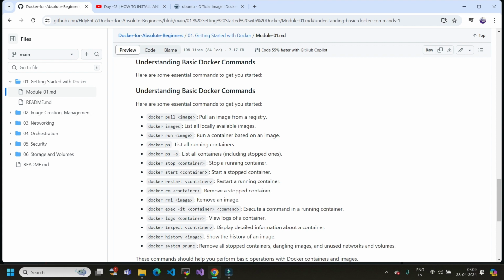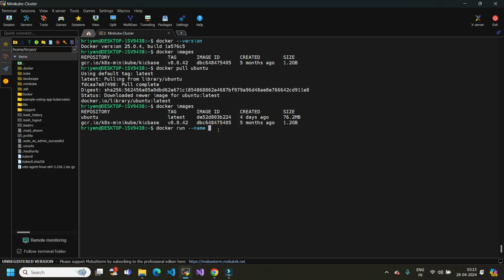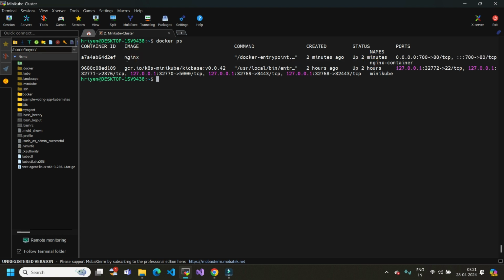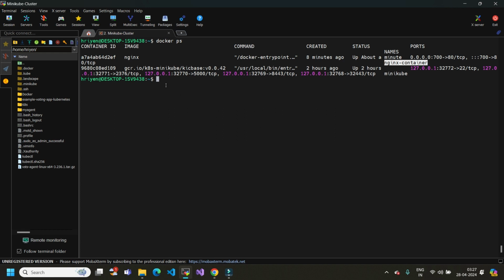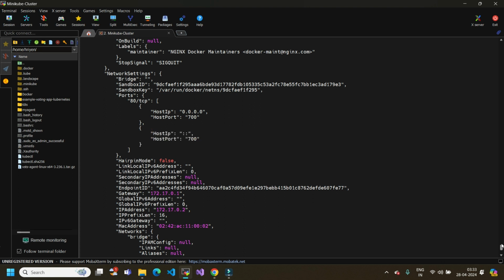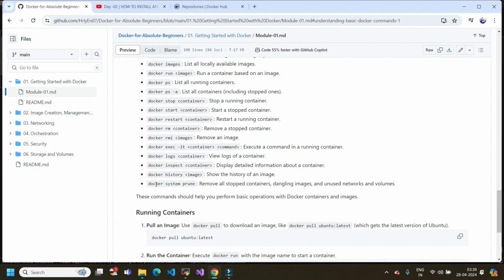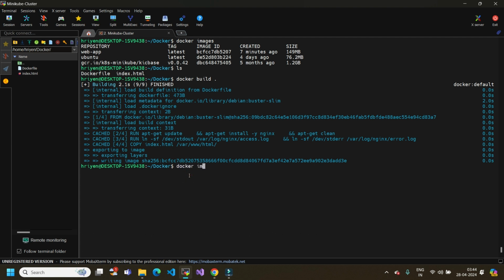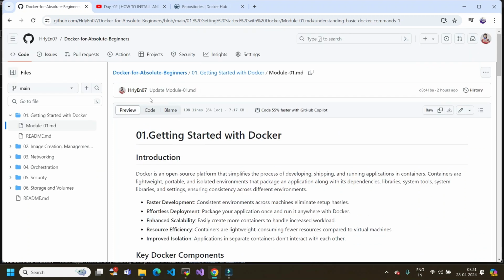Day-03 | 15+ Docker Commands Unveiled: Essential Tools for DevOps Success | A Step-by-Step guide✍🏻️💻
15 +  Essential Docker Commands such as docker exec, docker logs, docker inspect,  docker history,  docker system prune and more.

Thank you so much for being apart of this amazing journey! We are now 500 plus YouTube family members. Keep supporting as you always do.
Lots of love and blessings to each one of you! Lets rock and grow together.😍😇❤️

In this video, you will learn:
1.How to interact with Docker Hub and pull images.
2.Listing and managing locally available images.
3.Running containers based on images.
4.Listing and managing running containers.
5.Listing and managing all containers, including stopped ones.
6.Stopping, starting, and restarting containers.
7.Removing stopped containers and images.
8.Executing commands within a running container.
9.Viewing container logs for debugging and monitoring.
10.Inspecting containers for detailed information.
11.Exploring the history of Docker images.
12.Cleaning up Docker resources using docker system prune.

Thank you so much! Take care and looking forward to seeing you in the next class! 😇😊